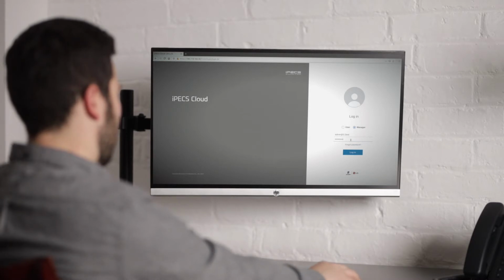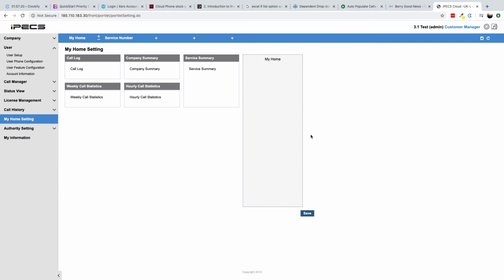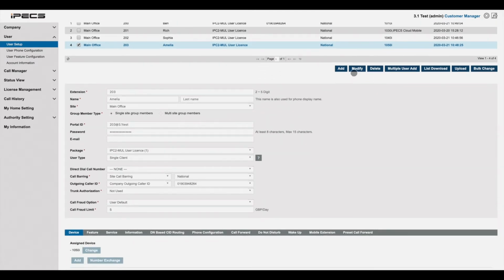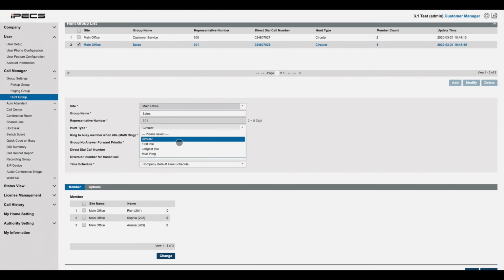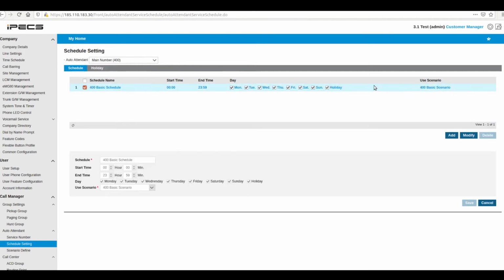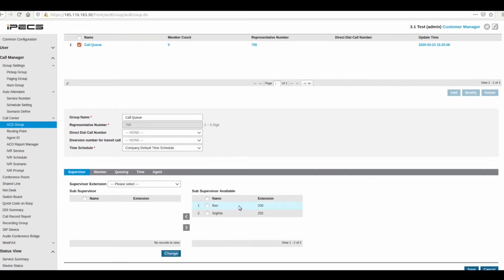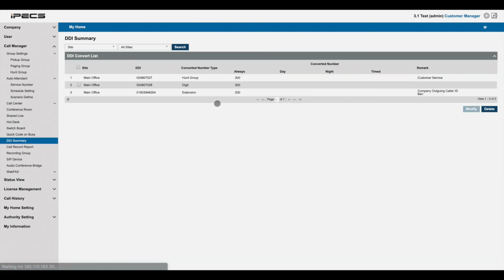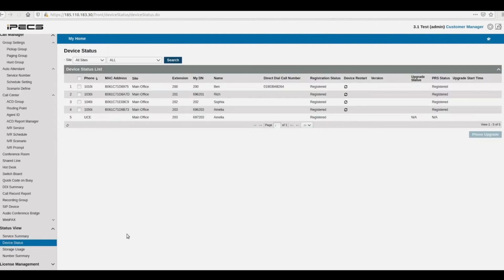Quickstart 55 – iPECS Cloud Customer Manager portal tutorial